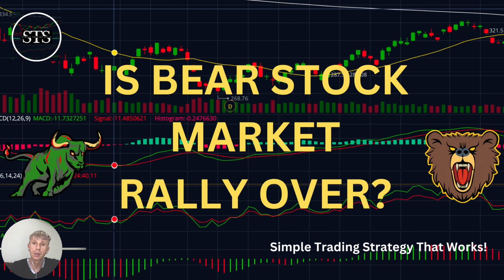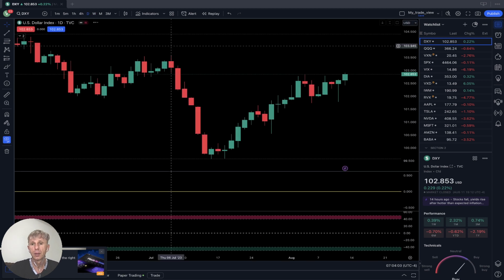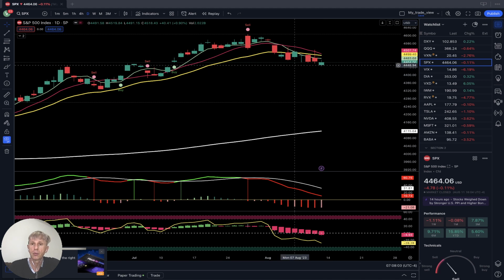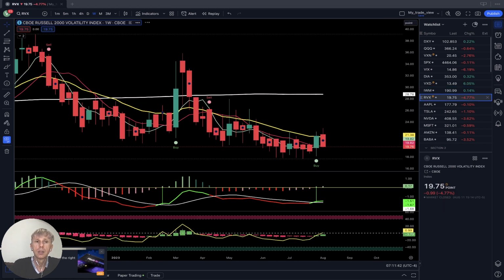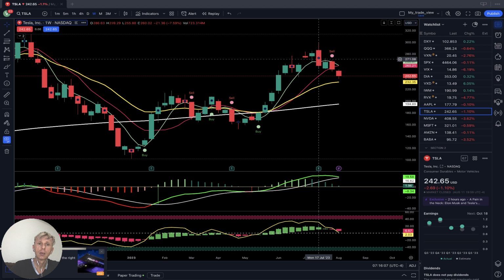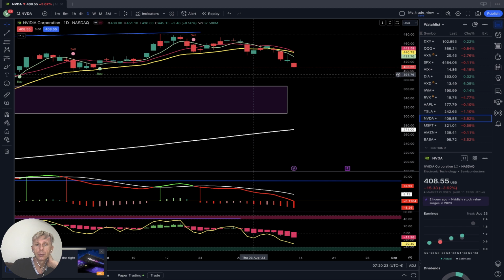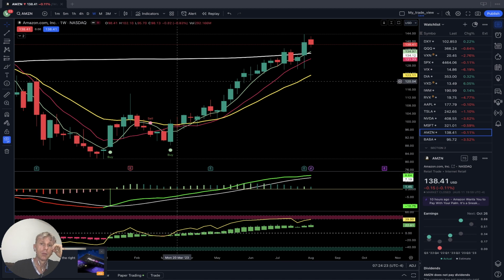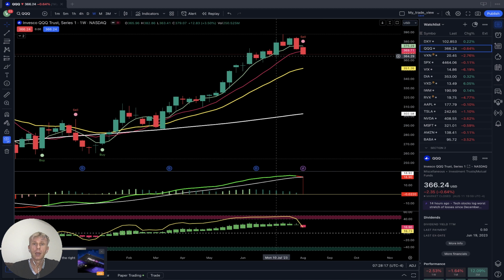IS BEAR STOCK MARKET RALLY OVER? WEEKLY StockMarket Update